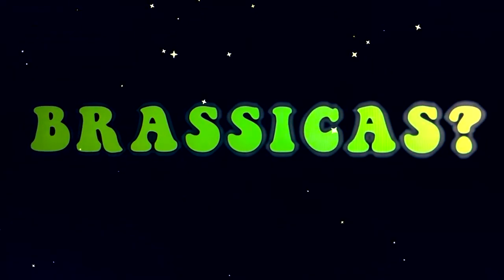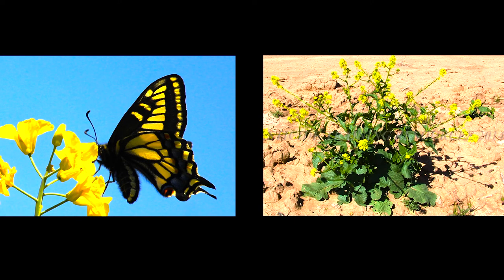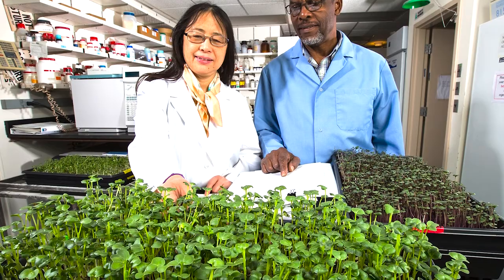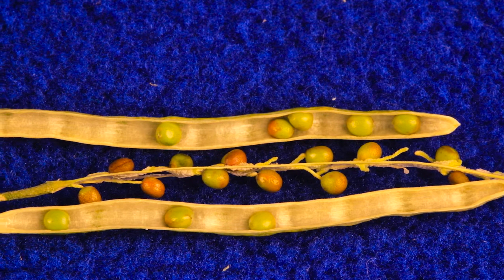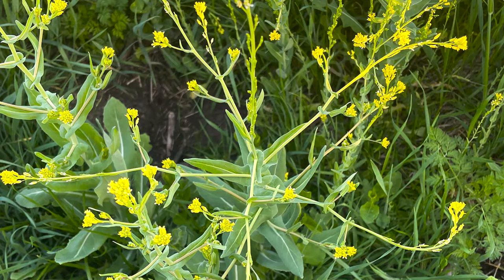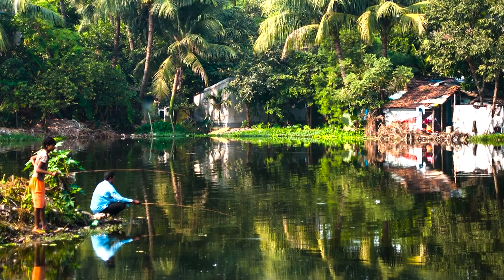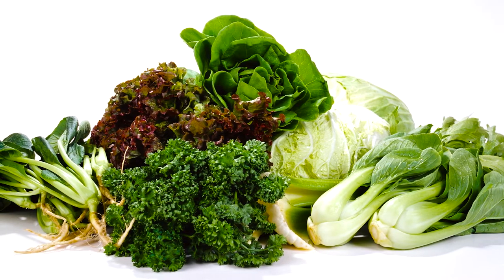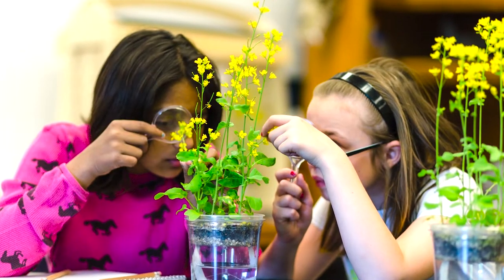Brassicas Around the World & Wisconsin Fast Plants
10-minute video packed with interesting information and evidence for learners to gather when investigating:
- Environmental influences on how plant populations change (both through human selection and natural selection).
- Genetic diversity and allelic variation influences in plant breeding and natural adaptation.
- History of agriculture and appreciation for how early humans shaped crops we depend on today.
- Appreciation for how cultural diversity is at the heart of Brassica diversity (along with genetic and environmental diversity).